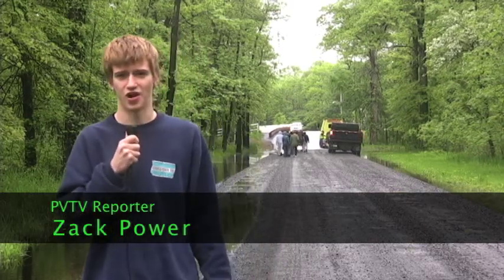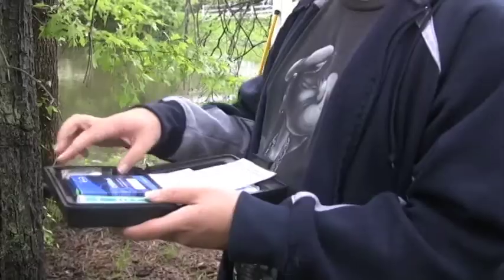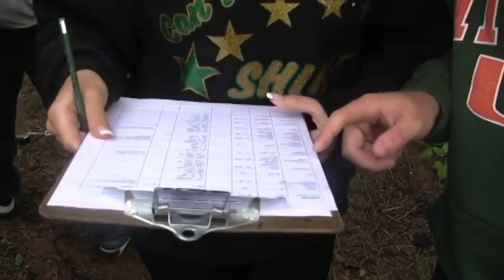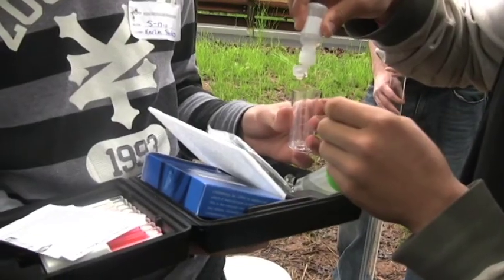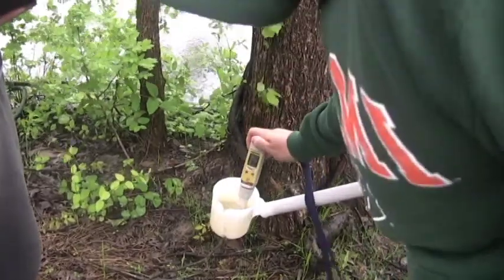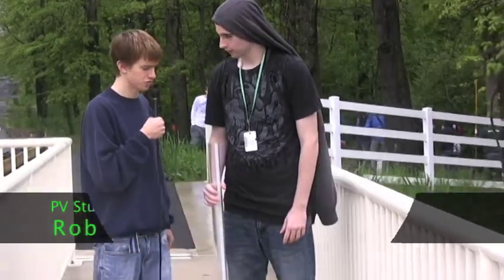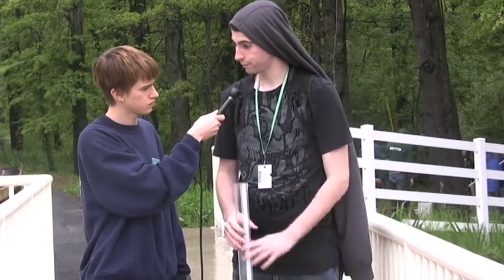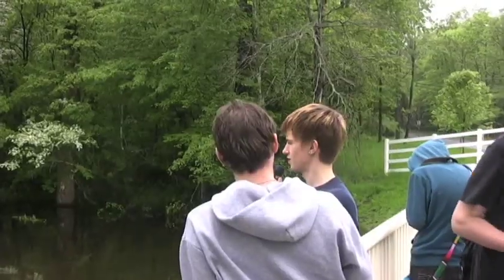Mr. Goodman's "Passaic River"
Ecology Field Trip Project 2011'